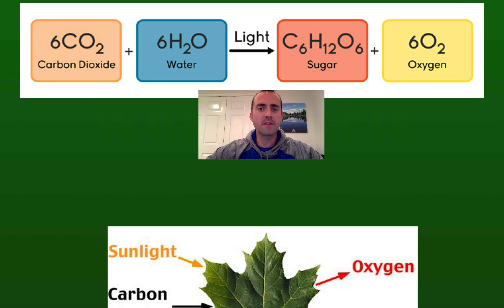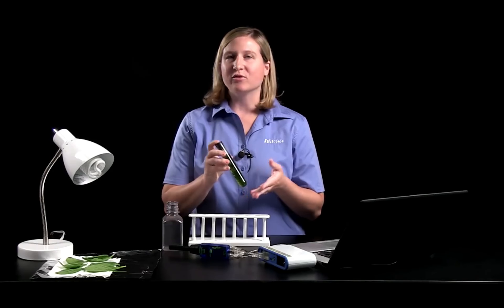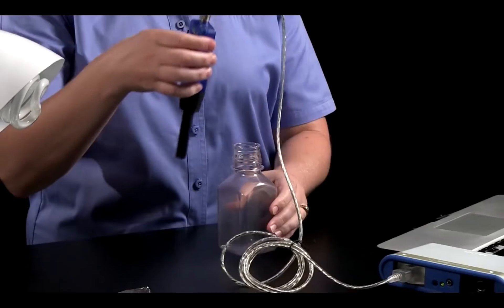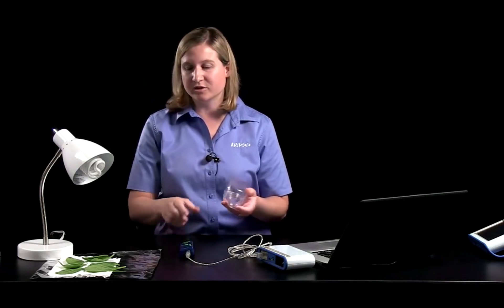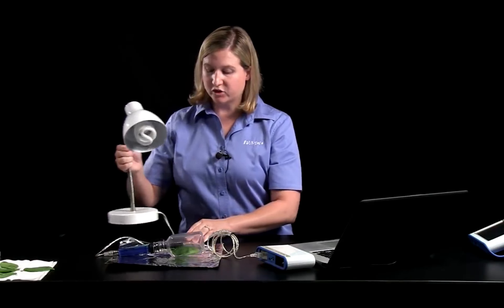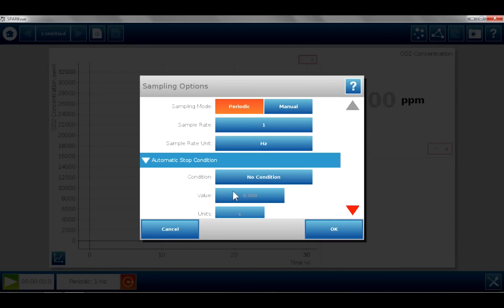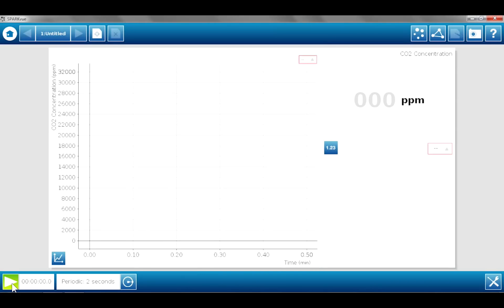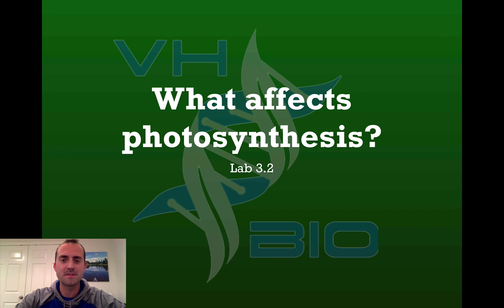What affects photosynthesis